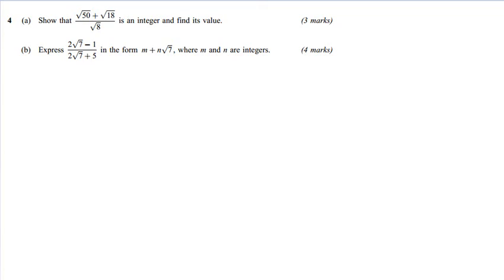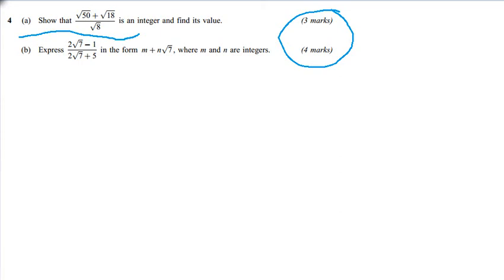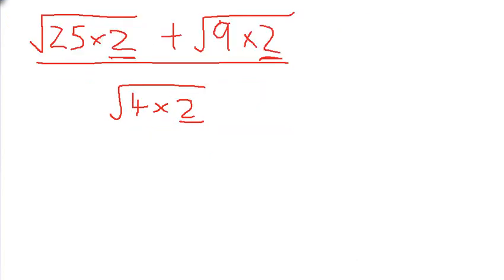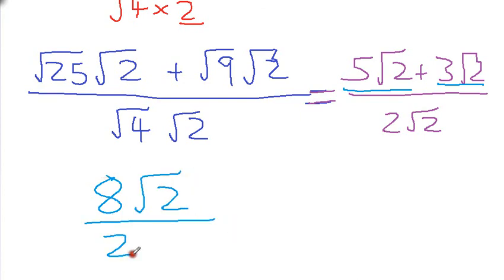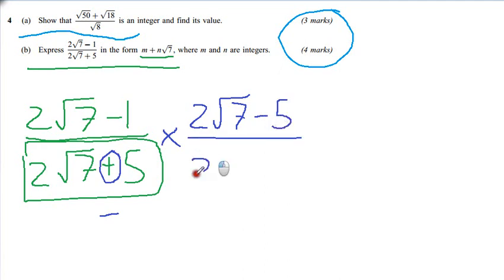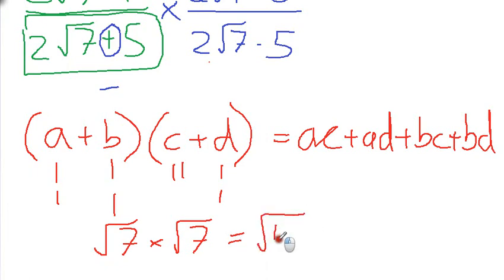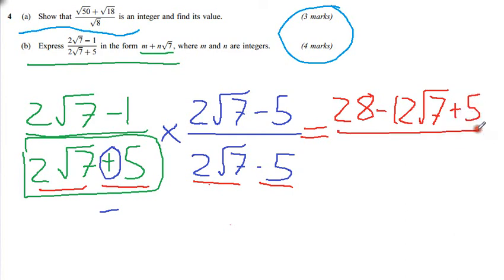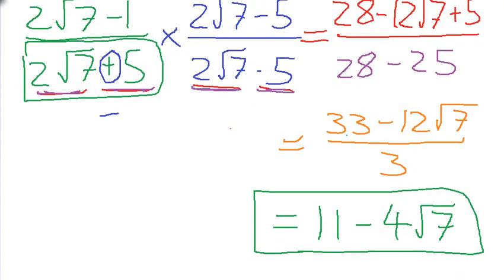AQA MPC1 January 2010 Q4